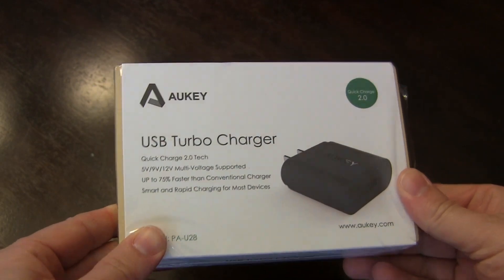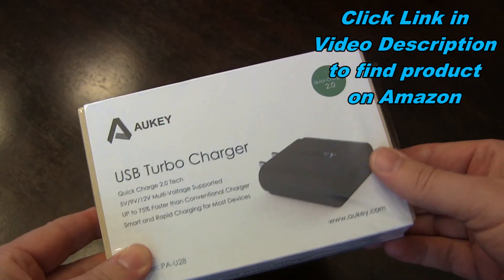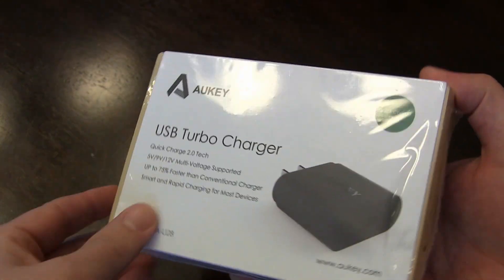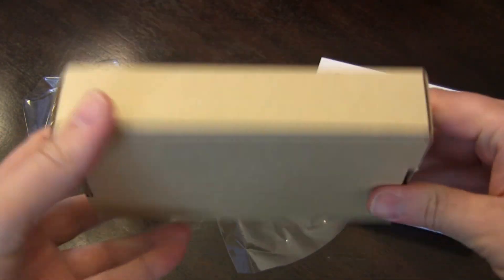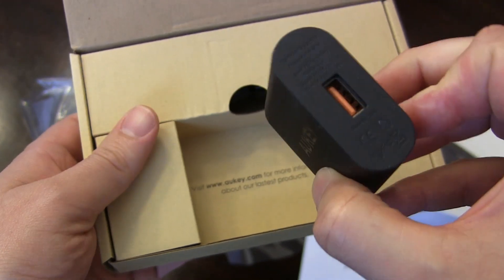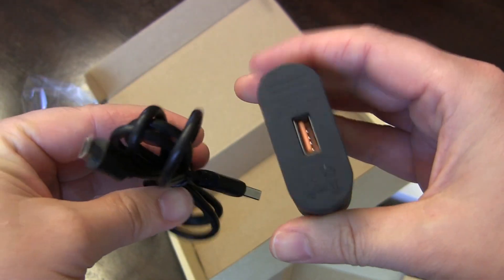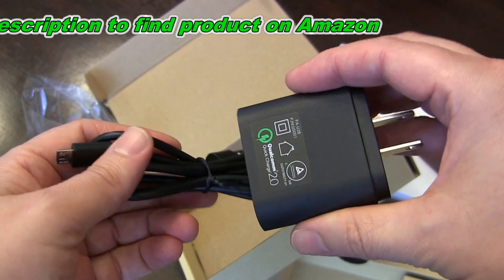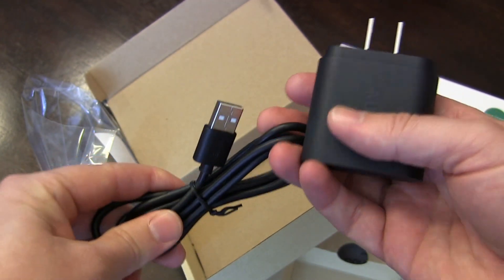AUKEY USB Turbo Charger - UNBOXING Video - Quick Charge 2 0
This is an excellent addition to any Quick Charge 2.0 (aka Turbo Charge) phone such as the Motorola Droid Turbo, Samsung Galaxy S6, and many other newer phones by HTC, LG, and others.  This works with any Quick Charge compatible phone to provide super fast charging.  It's much less expensive than the manufacture's turbo chargers but does exactly the same thing and is certified by Qualcomm for Quick Charge 2.0.  This is an unboxing video.  Check out the video review for my impression after putting it to the test.